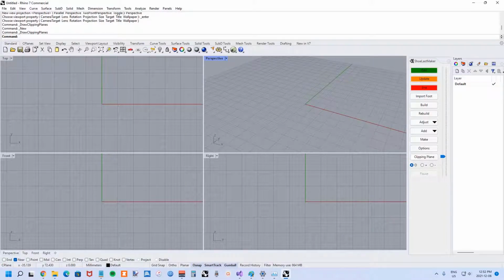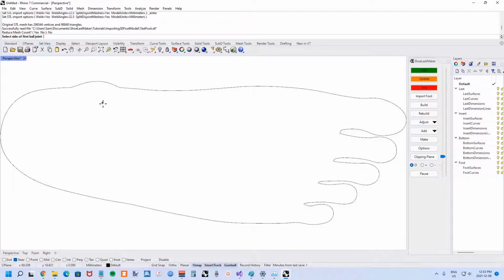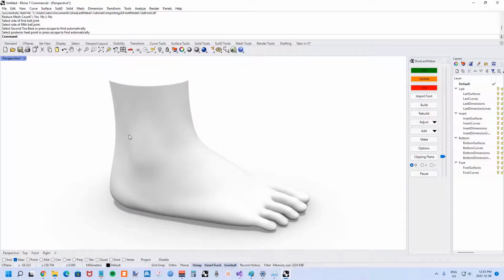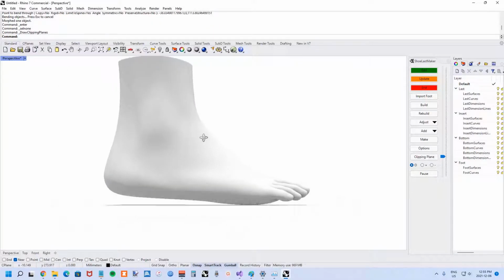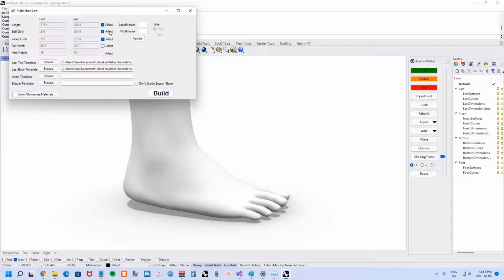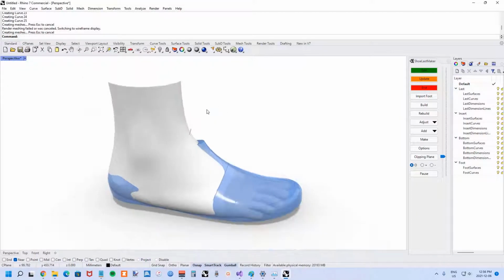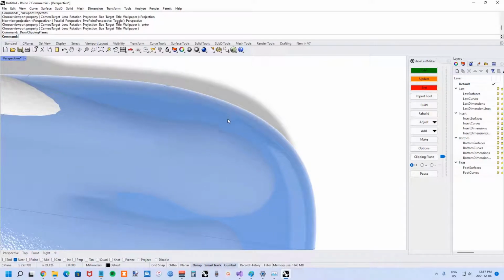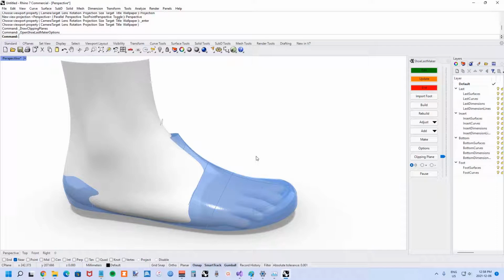Importing 3D Foot Models into 3DShoemaker for Making Bespoke and Custom Shoe Lasts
This video is a tutorial for importing 3D foot models into 3DShoemaker (formerly Shoe Last Maker) for making bespoke and custom shoe lasts. Once designed, the shoe lasts can be sent to Podohub to be manufactured.